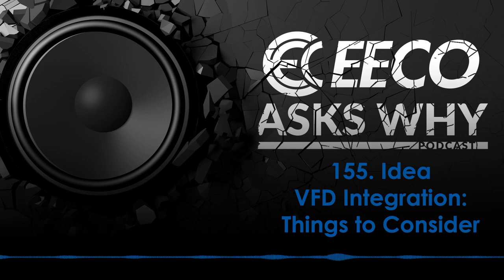155. Idea - VFD Integration: Things to Consider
For those that never had to convert an across the line starter to a Variable Frequency Drive this is the episode for you!  Mike Rathbun is an expert in this area and he unpacks items to consider before making this conversion.  There are many reasons why an application would benefit from a VFD and the most prominent are when a variable speed requirement could improve operations.  There are also end users that want to focus on energy efficiency and this could yield great results.

Guest: Mike Rathbun - Power & Control Solution Architecture Manager @ EECO